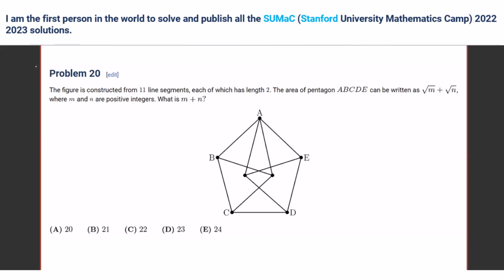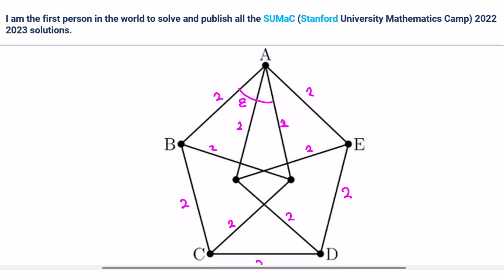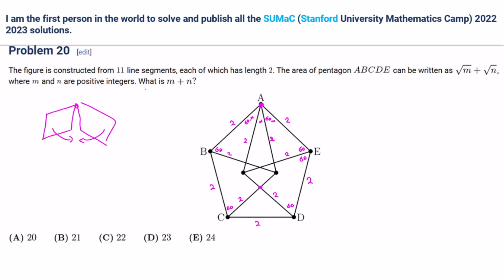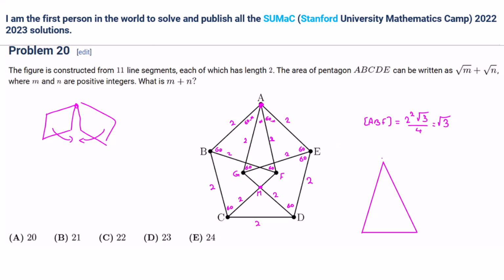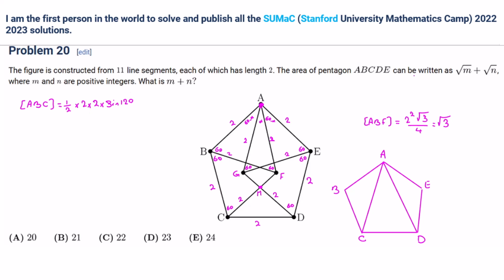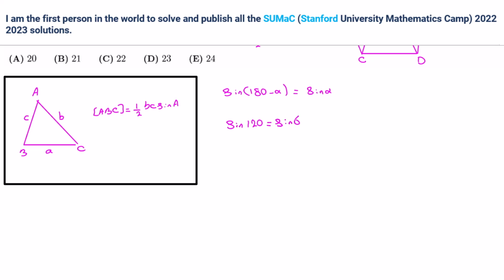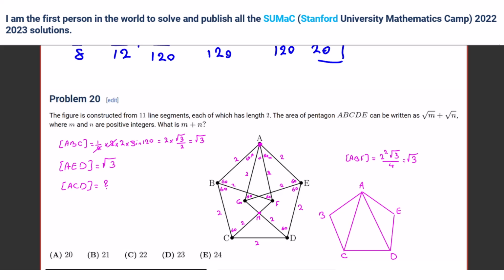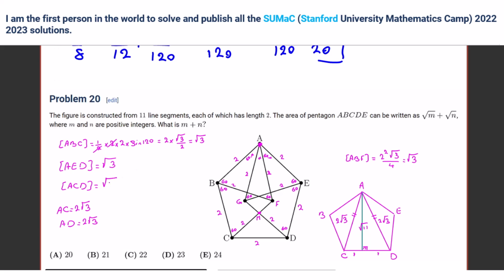AMC 10/12B 2021 Live Prep – 276th Class | Tricks, Strategies & Exam Tips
📘 AMC 10/12B 2021 Walkthrough | 276th Live Class – Tips, Tricks & Preparation for 2025 Competitions 🚀

Getting ready for the AMC 10 or AMC 12B in 2025 or 2026? In this live session (#276), we go through key problems from the 2021 AMC 10/12B, sharing expert strategies, time-saving tricks, and essential preparation tips for high-level math competitions.

✅ Former Coach – Iranian IMO National Team (2018)
✅ Problem Author – AMC-style & Olympiad-level contests
✅ Stanford SUMaC Contributor – Solver (2022–2023)
✅ Track Record – Students qualified for AIME, USA(J)MO, and more

📚 In This Video You’ll Learn:
✔️ Step-by-step solutions from the 2021 AMC 10/12B
✔️ Competition tricks to save time and avoid traps
✔️ Pro-level preparation methods for AMC 2025 success
✔️ How to improve accuracy and strategy under time pressure
✔️ Expert insights on how to think like a top scorer

🔥 Ideal For:
✔️ Students targeting AMC 10 or 12 in 2025/2026
✔️ Parents looking for elite math training for their teens
✔️ Mathletes preparing for AIME or national-level contests
✔️ Viewers wanting access to advanced, live competition walkthroughs

📞 Elite 1-on-1 Math Coaching – Personalized & Results-Driven